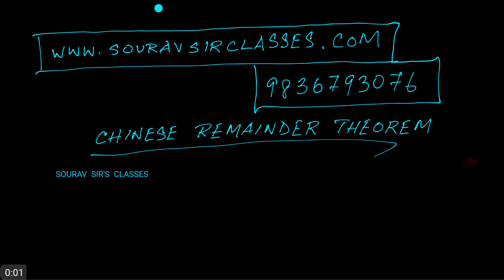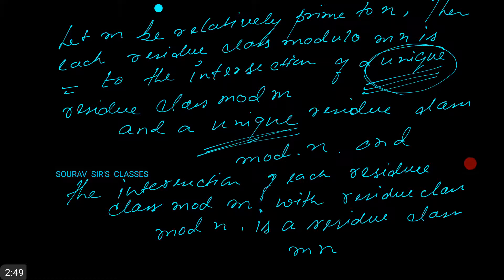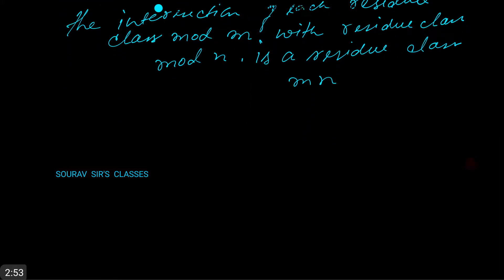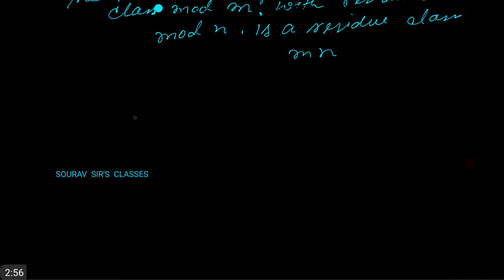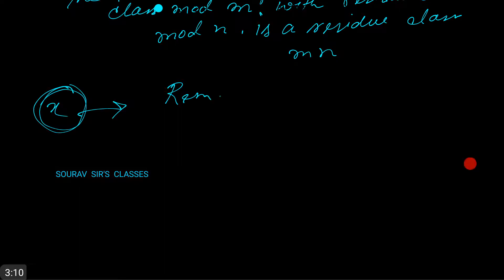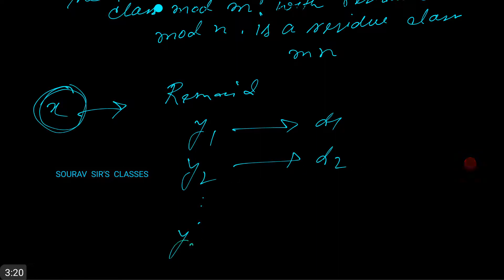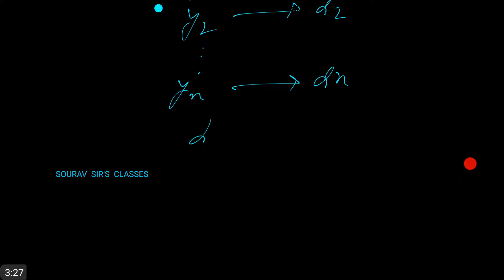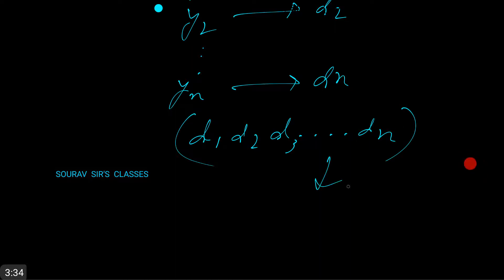CHINESE REMAINDER THEOREM mathematics study material + online